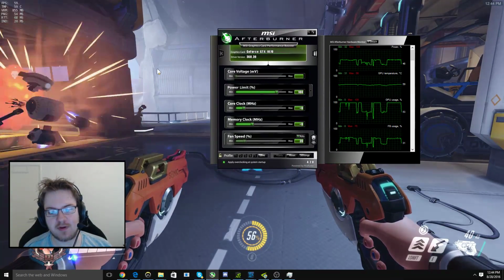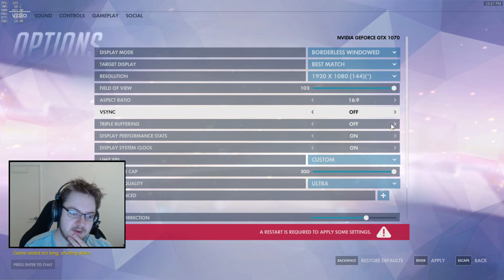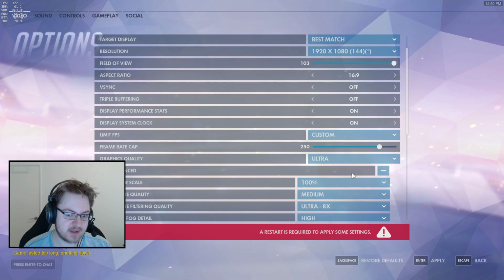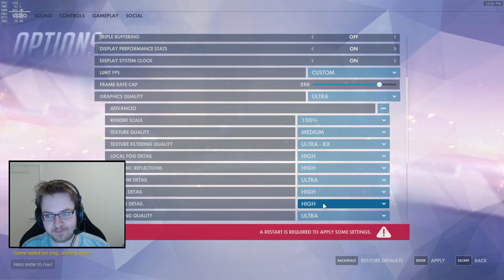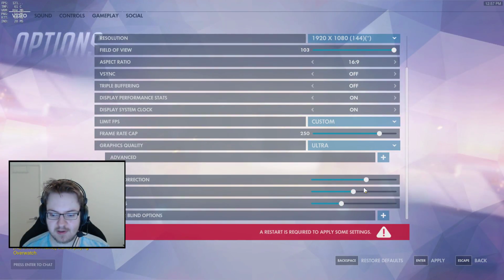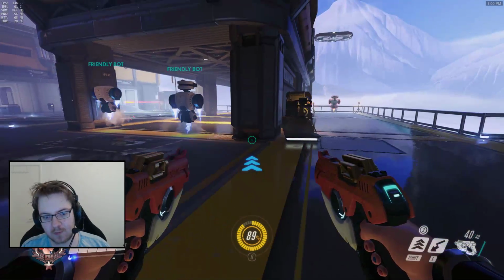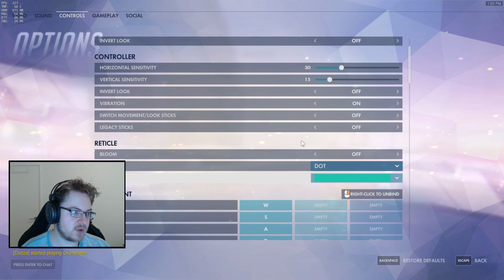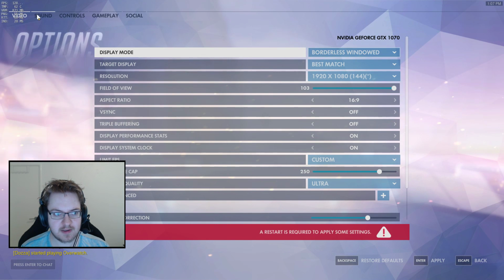The Ultimate Guide to Overwatch Settings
Make sure you aren't at a disadvantage before your game even begins! Tempo Storm Gunba goes through all of the Overwatch settings and explains how to optimize everything to maximize your performance.

Tempo Storm is a global professional esports organization featuring some of the best players and casters in Hearthstone, Heroes of the Storm, World of Warcraft, Overwatch, the Fighting Game Community (FGC), and FIFA. Founded by Reynad, Tempo Storm has grown from a Hearthstone-only organization to having a strong presence in a myriad of competitive eSports scenes under his guidance.